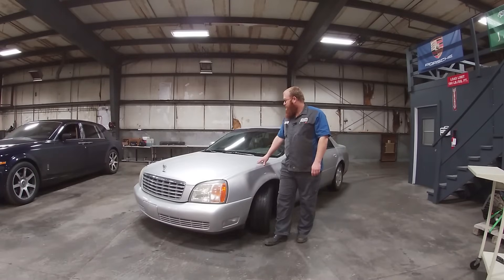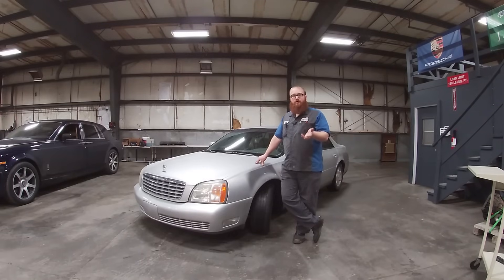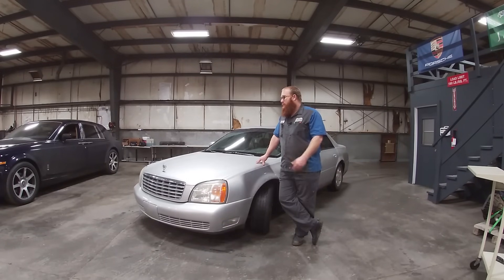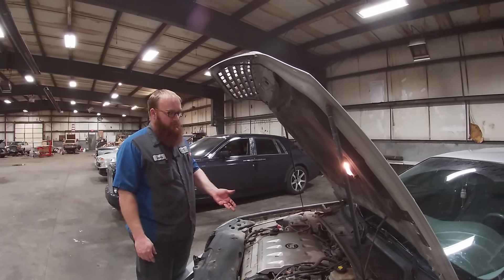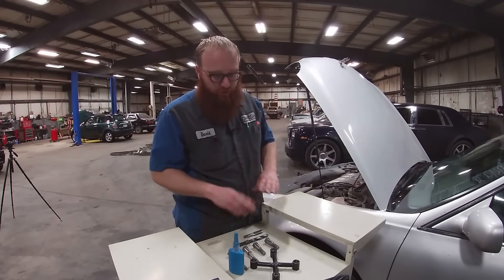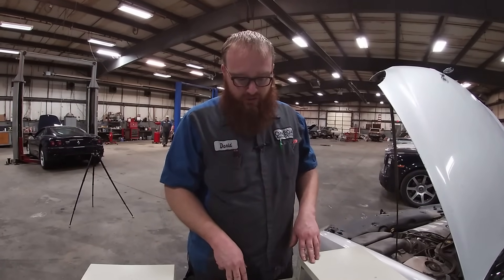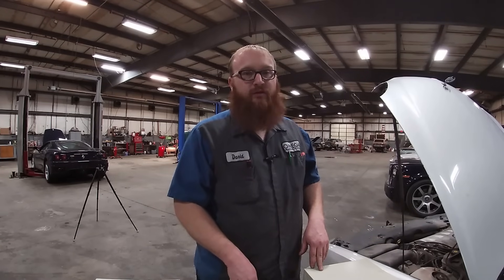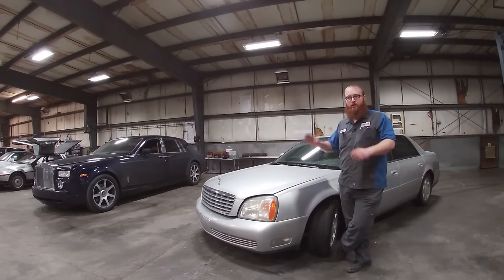The CAR WIZARD names Cadillac's Northstar Engine the Dumbest Design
The Car Wizard highlights the design flaws of the late '90s thru early 2000's Cadillac Northstar V8 engine and how they can be fixed.